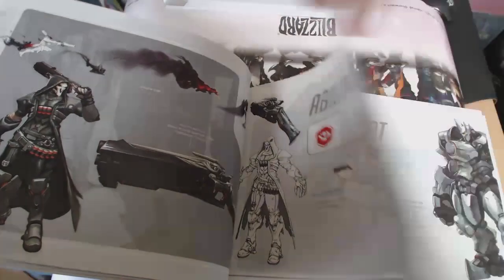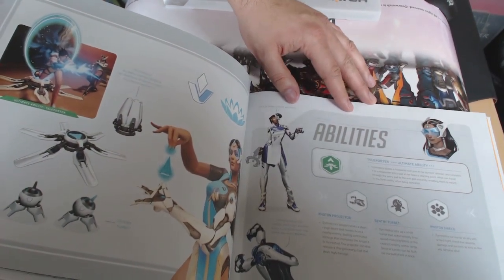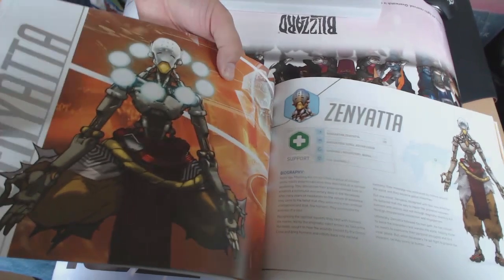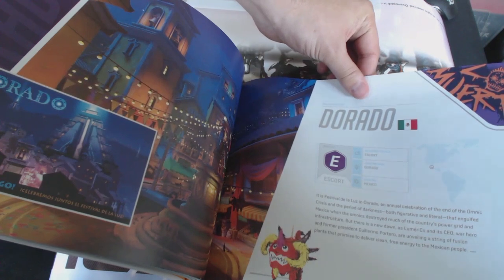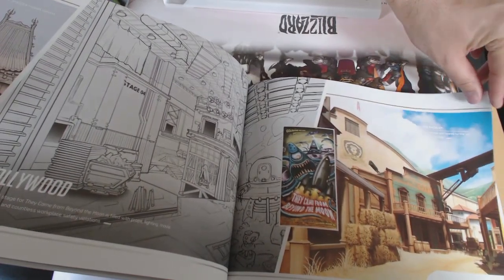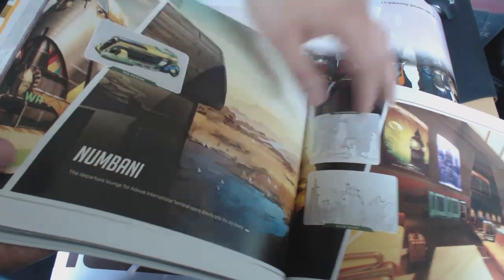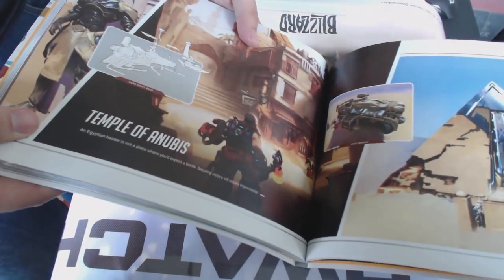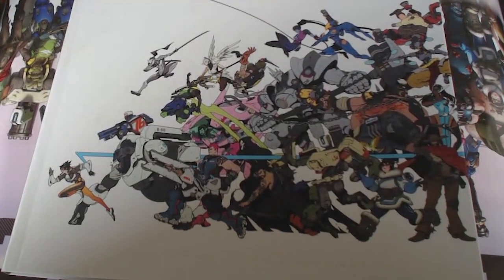Overwatch Source Book Analysis/Review! [2/2] | Hammeh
Part 2 of 2 of my analysis review/readthrough of the whole Overwatch Collector's Edition Source/Art/Lorebook!

This thing's a charmer - in this part, we go through the rest of the heroes, then all the maps/environments - R for Reinhardt onwards - warning, this is 20 minutes long, and part two of two - the first part is in description above!

TIMESTAMPS - click to skip to different items :)

4:30 - T is for Tracer (with bad impression!)
8:11 - Environments - the levels and maps of Overwatch!
14:14 - Environments K - King's Row
17:10 - Environments R - Route 66
21:13 - Environements W - Watchpoint Gibraltar

CHANNEL INFO

All Overwatch Content (tm) Blizzard Entertainment - use of this content on YouTube or with the Adsense Program is permitted by Blizzard as part of their video policy

-- About FailCraft --

Overwatch and Hearthstone Daily News and Guides; along with Heroes of The Storm, Blizzard and PC Gaming and much more!

Hey, I'm Hammeh and welcome to FailCraft - We post videos 3-5 times a week, including..

**Overwatch HQ** - Overwatch Beta gameplay, tips, Overwatch Easter Eggs, Overwatch story, lore and more!

**The Hearthstone Half Hour** - a learn to play / learn together series of Hearthstone Deck Lists, Hearthstone Deck Guides, Hearthstone Card Guides and New Player Guides, Arena and much more!

**Unboxings and Swag** - collector's edition unboxings of games, gaming merchandise, swag and more!

We're all about enjoying gaming and having no shame in being new or a bit useless at times - whether we're learning a new game together or trying to compete badly, join us as we crash and burn whilst hopefully learning something along the way!